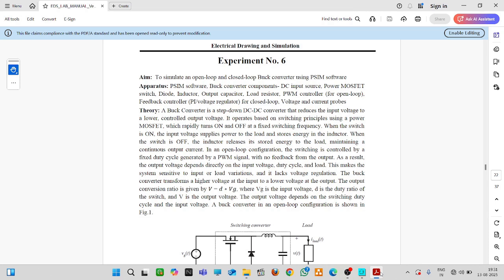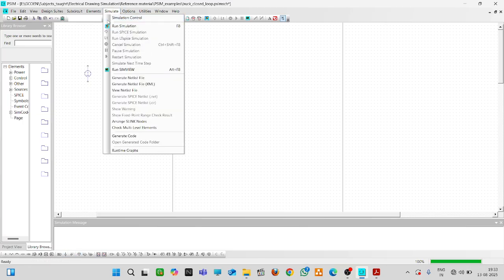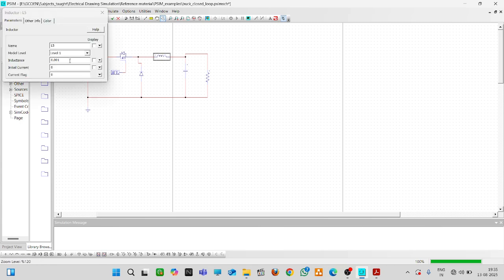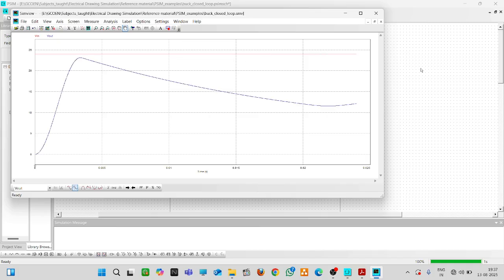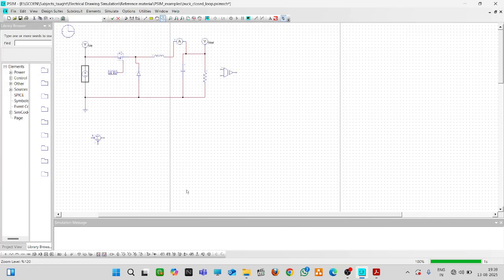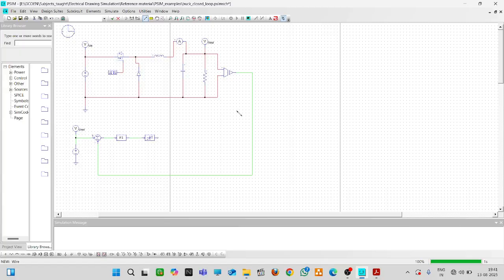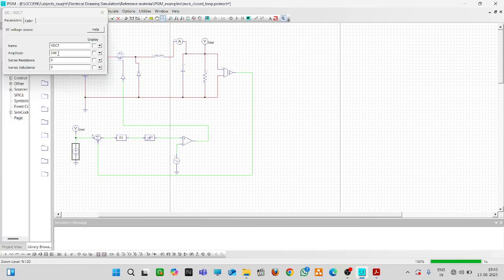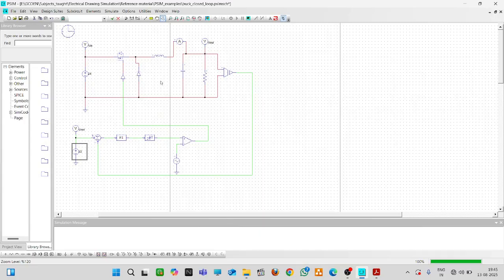Expt No. 6: Open and closed-loop configuration of Buck converter